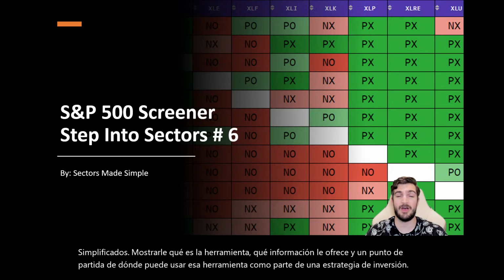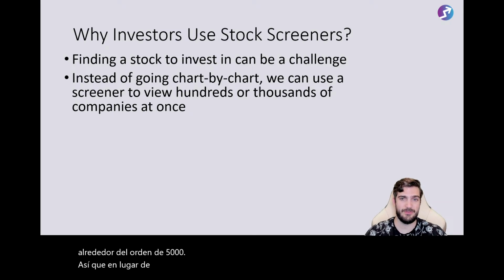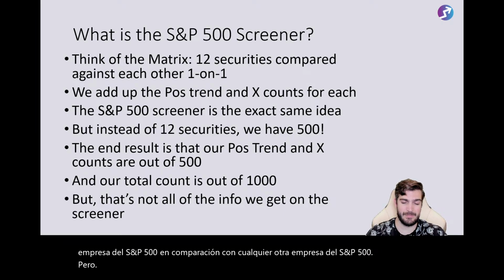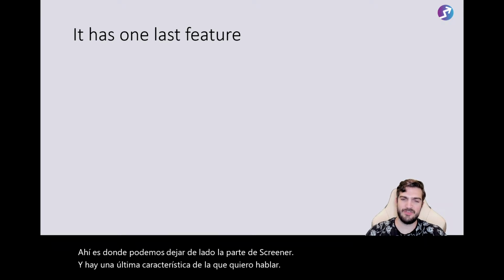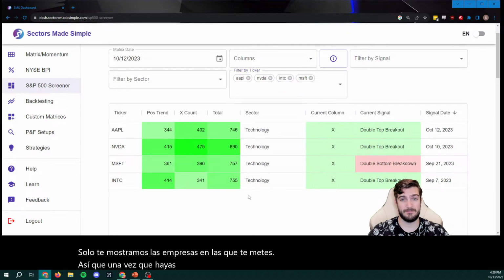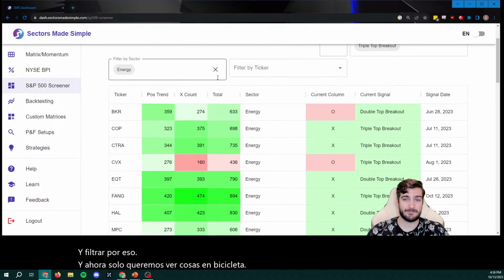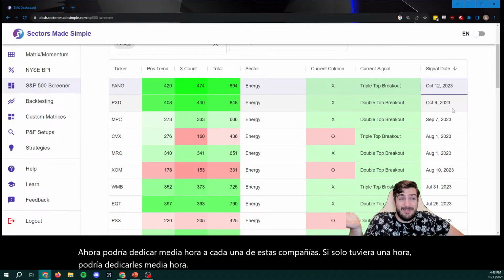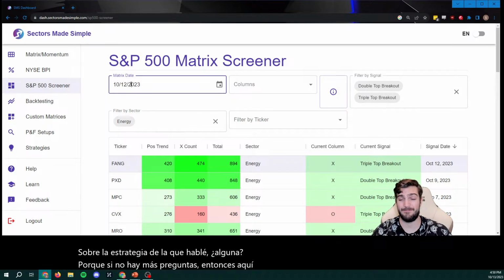The S&P 500 Screener - Step Into Sectors #6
The S&P 500 screener is the easiest way to compare and find leading companies within the S&P 500! In this webinar, Jonathan walks you through the basics of what a screener is, why the S&P 500 screer is different than other stock screeners, and provides a simpler way that you can start to use the screener for your investments!